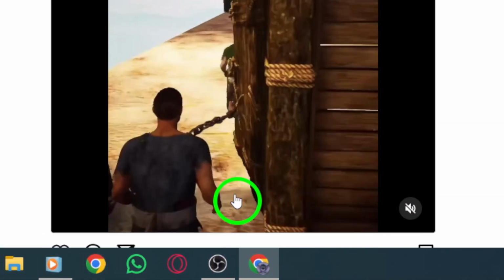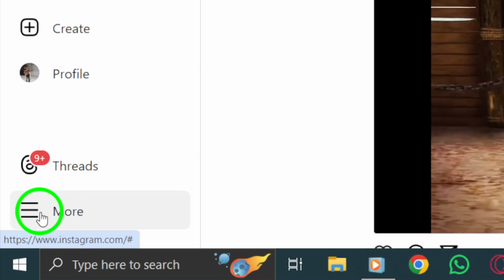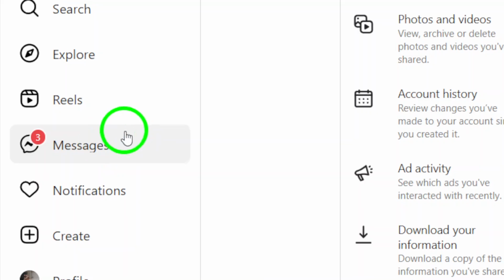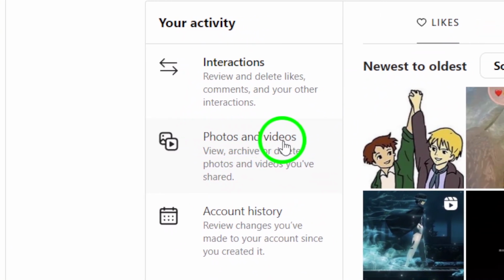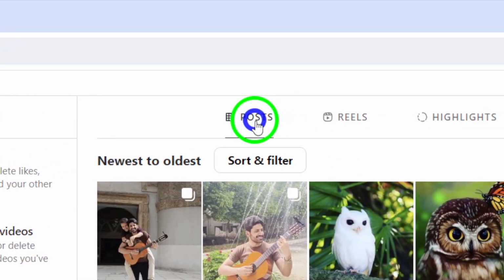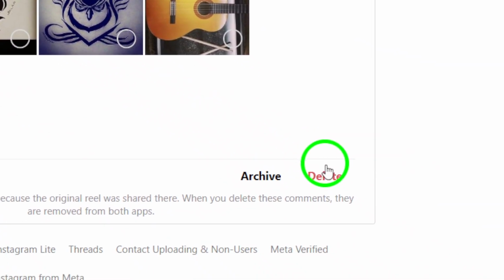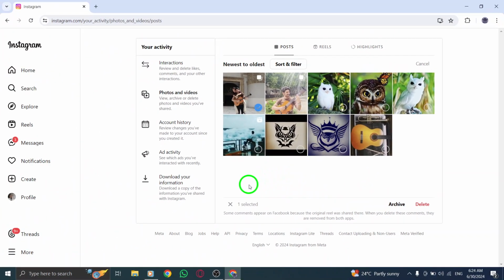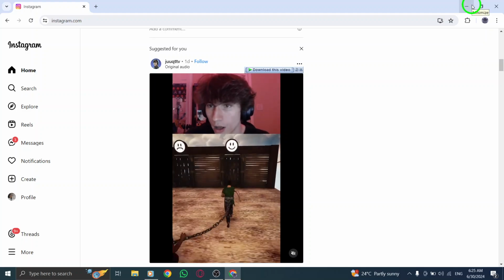How To Delete A Post You've Shared From Your Activity On Instagram On PC (New Update)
Learn how to easily delete a post you've shared from your activity on Instagram using your PC with the new update! Follow these simple steps:

1- Open your account.
2- At the bottom left corner, click on the more icon or the three dots.
3- Click on Your Activity.
4- From Photos and videos section then Posts section you can see posts you have shared, click on Select.
5- Choose the post you want to delete.
6- Click on Delete, Confirm the step.

Say goodbye to unwanted posts cluttering your profile with this quick and easy tutorial.